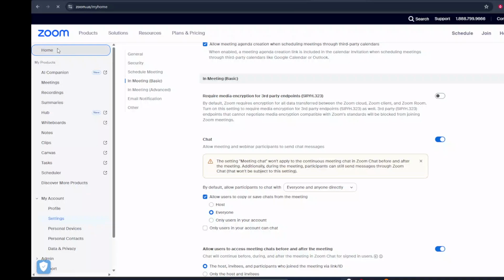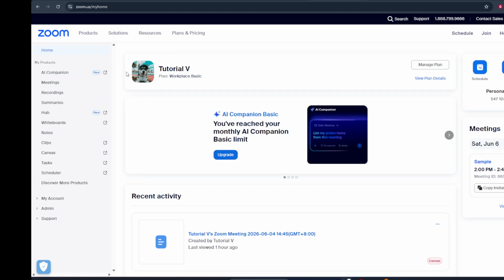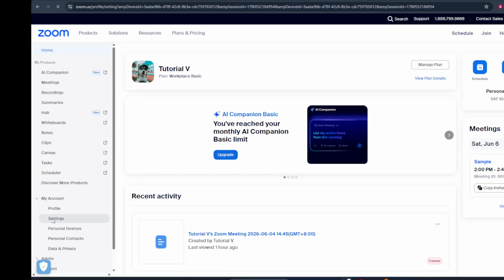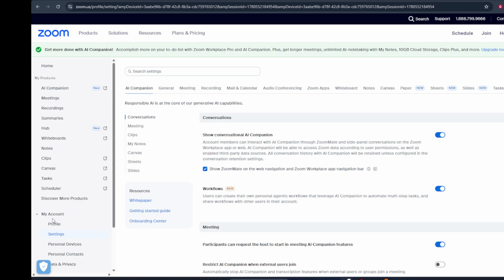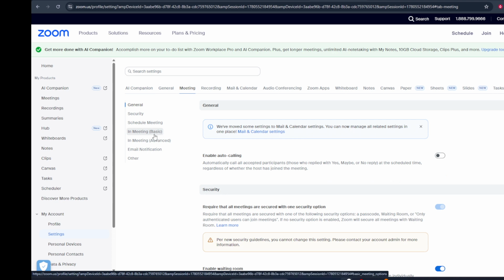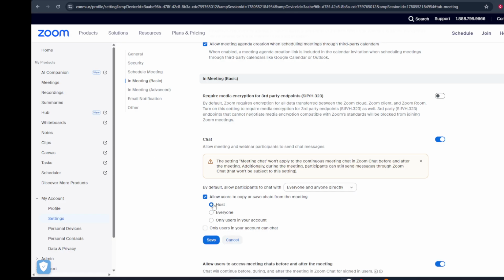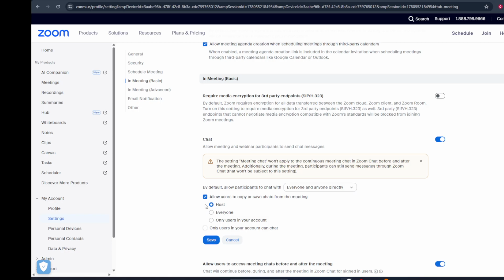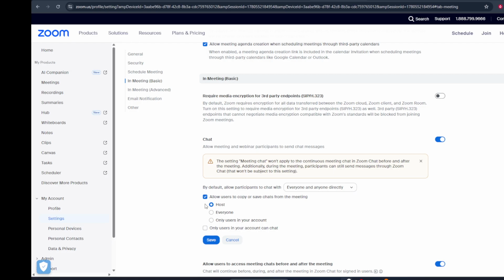How to Turn Off Participant Screen Sharing on Zoom | Quick & Easy Guide 2026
Today we cover how to turn off participant screen sharing on Zoom. Learn how to restrict screen sharing permissions and maintain better control over your meetings as a host.